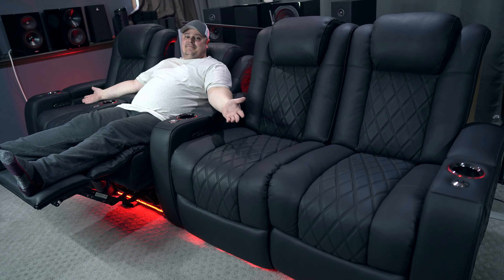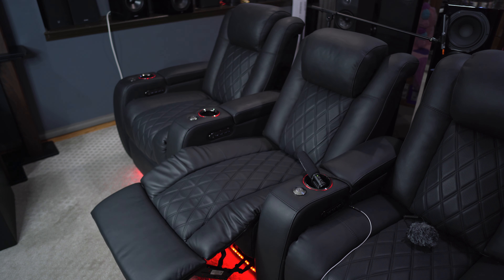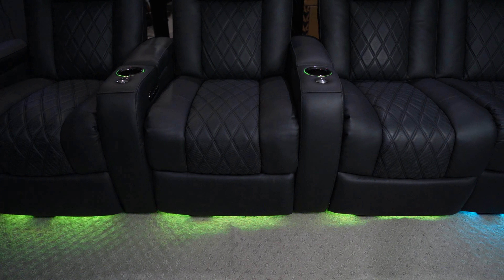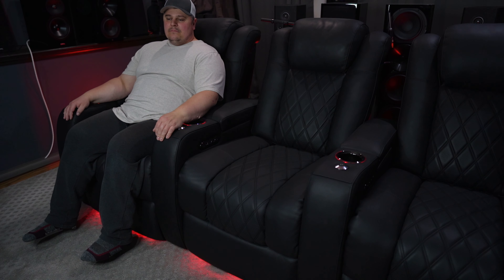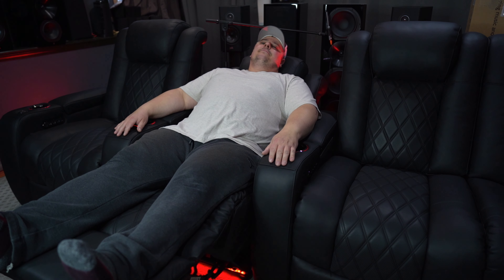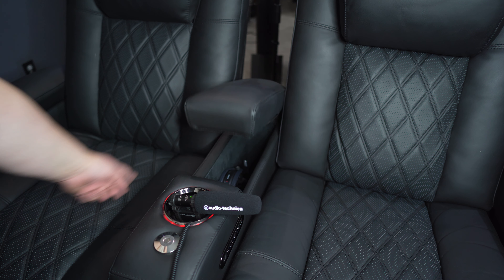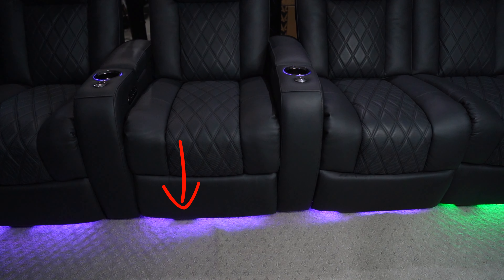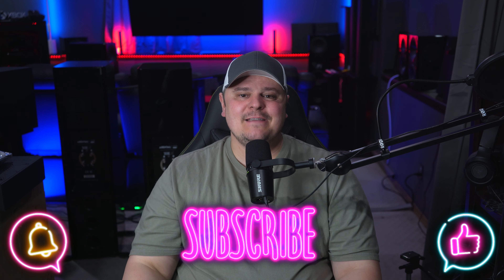Valencia Home Theater Chairs AFTER 1.5 YEARS, What BROKE? Long Term Review Tuscany Ultimate Luxury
Are there any issues with the Valencia Ultimate Luxury Tuscany home theater chairs after 1.5 years?  We'll test the motors, go over the leather and see if they've kept their comfort.

🎈 If my reviews help you, why not help out the channel?

ULTRA HD MUSIC STREAMING SERVICE OF CHOICE:
🎵 AMAZON Music Unlimited
🎵 AMAZON Music Unlimited ANDROID

🛒 Nuprime AC4 power conditioner ***the price recently went up after the video recording

This video was edited using Movavi video suite.